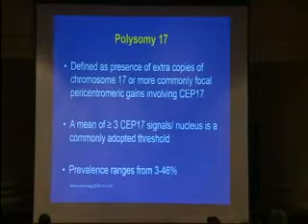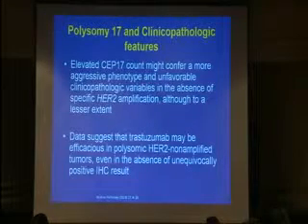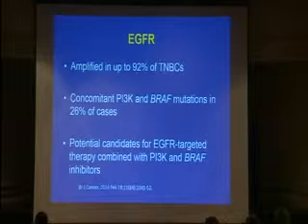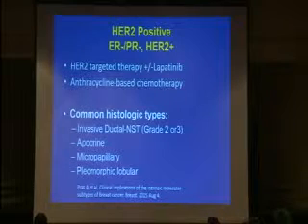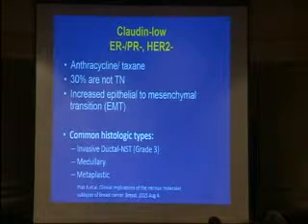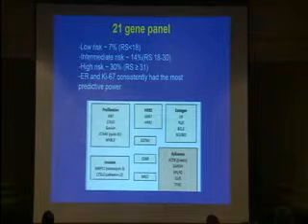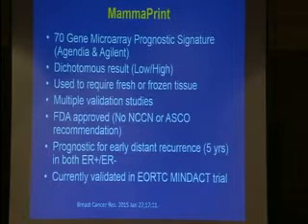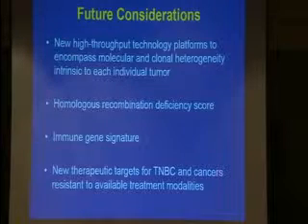Prof Rania Bakar USA2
Pearl ( 1 )\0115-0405 Pathology Session II